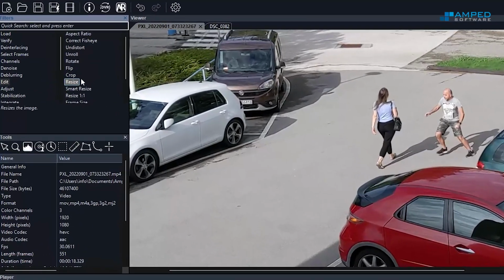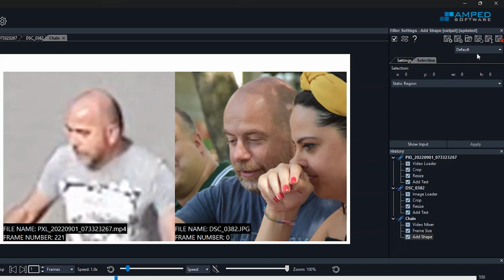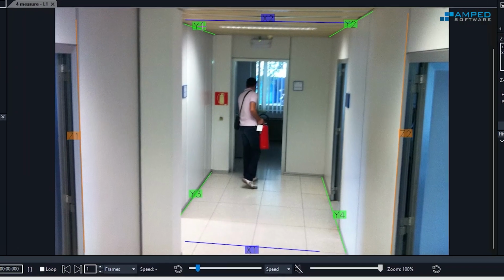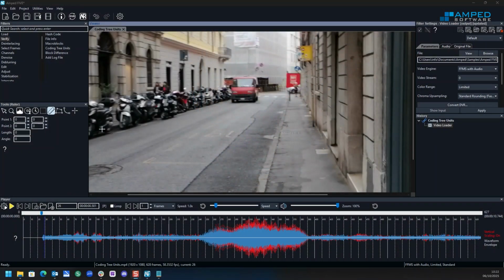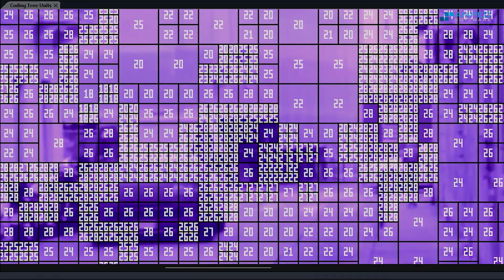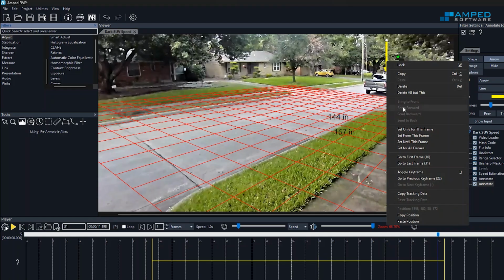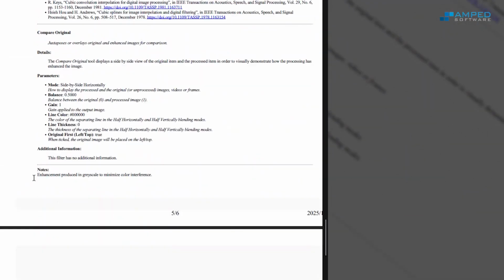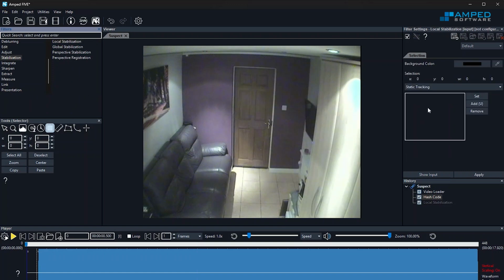Amped FIVE Update 38827: New Filter Presets, Project Snapshots, and Many More Improvements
The latest release of Amped FIVE prioritizes speeding up your workflow in analyzing video evidence.

The new big addition, Filter Presets, allows you to reduce repetitive manual steps. Poject Snapshots will assist you during big projects. We’ve enhanced Convert DVR, strengthened Convert Frame Rate and streamlined Range Selector exports and Generate Report (now including Project Notes).

We've expanded support for proprietary formats, giving you broader compatibility with challenging, non-standard files. You'll also see targeted upgrades across Advanced File Info, and Compression Analysis.

Watch the walkthrough to see these updates in action and reduce time on every task.

0:00:44 Filter Presets
0:02:18 Measure 3D
0:03:18 Macroblocks & CTU Filters
0:04:22 Save Project Snapshots
0:05:25 Generate Report
0:06:02 Other Improvements